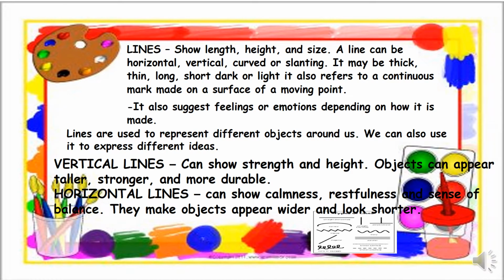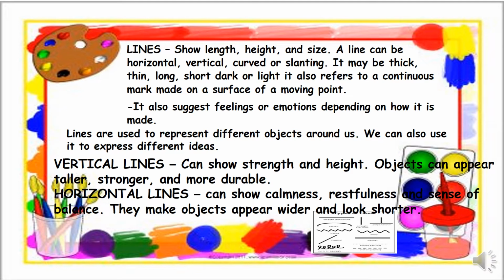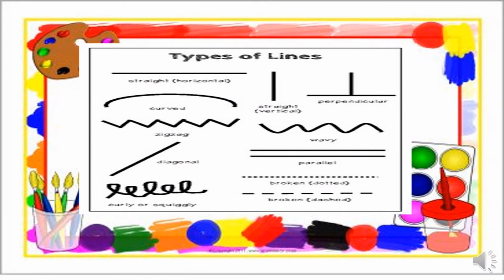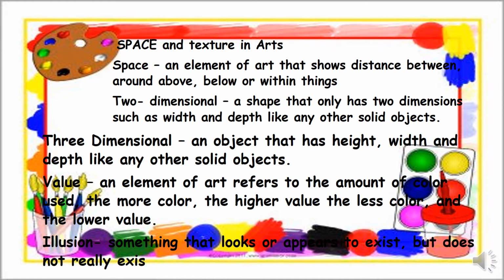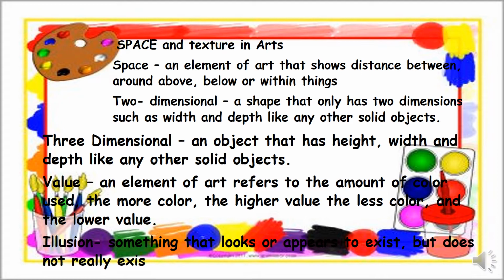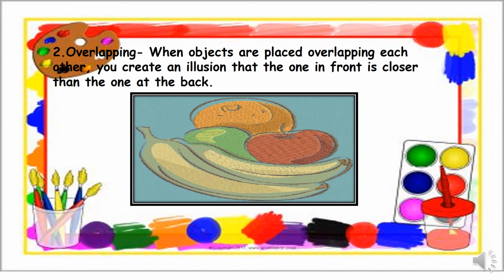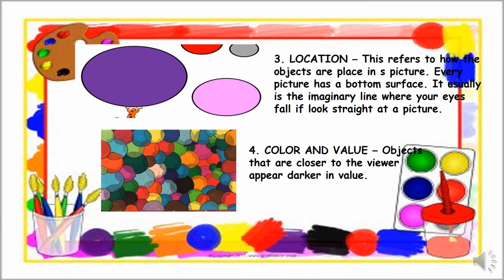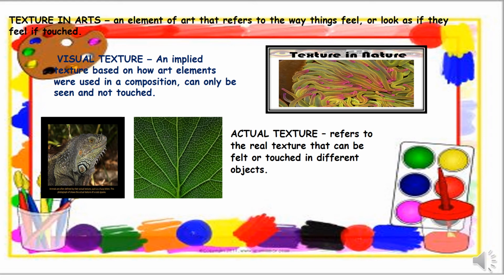MAPEH ARTS 3 WK1